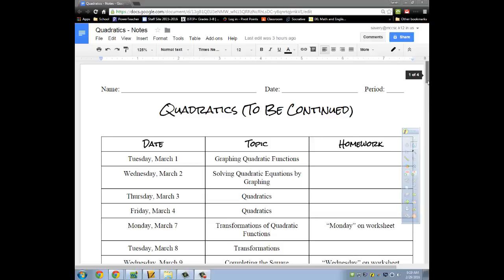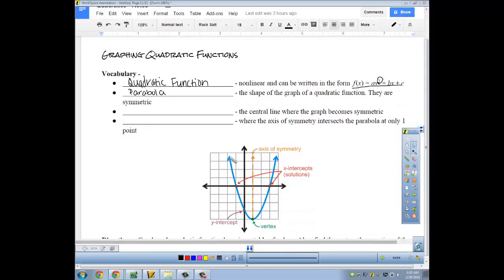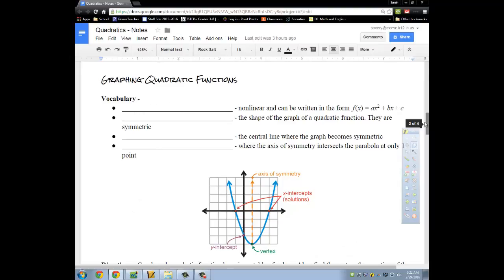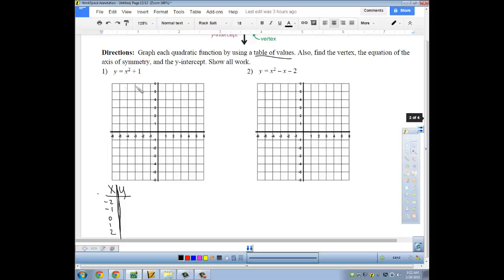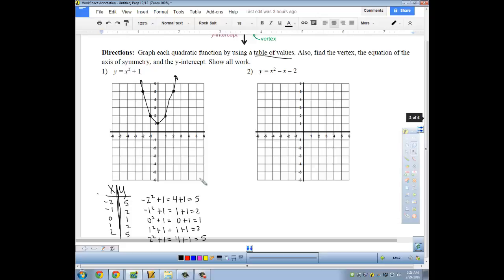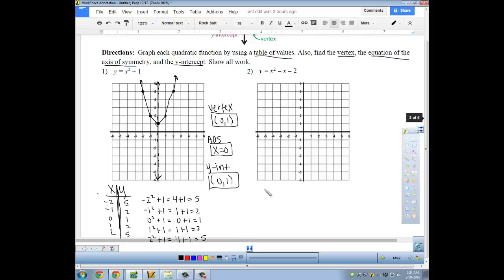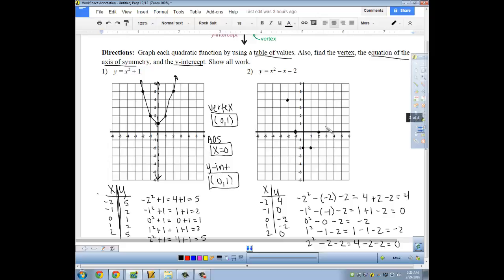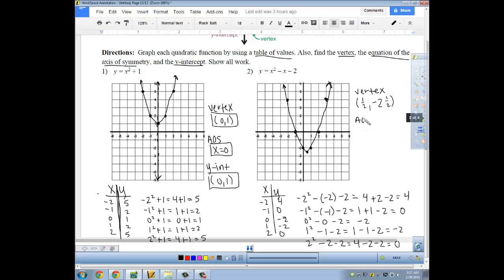Quadratics Part 1